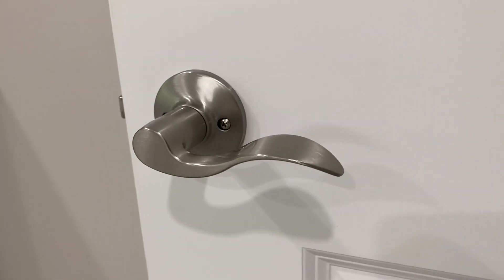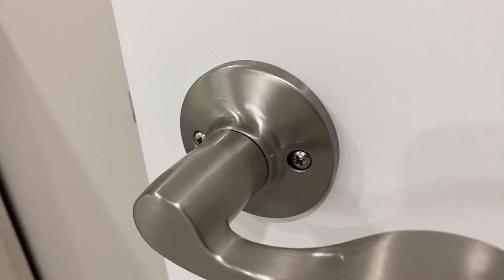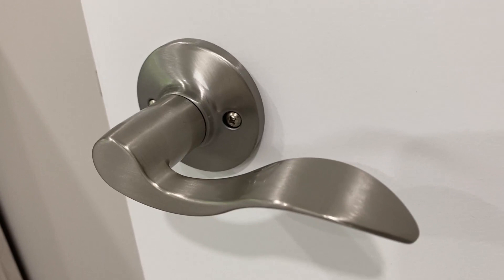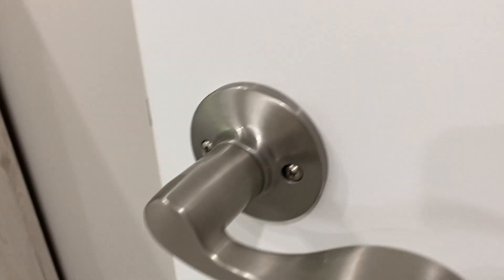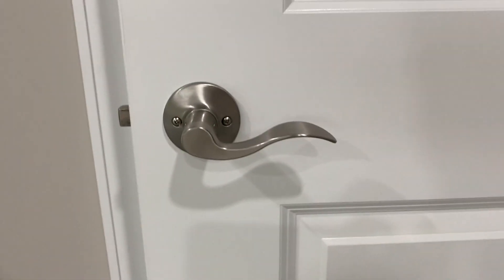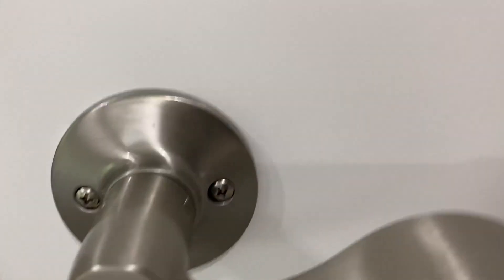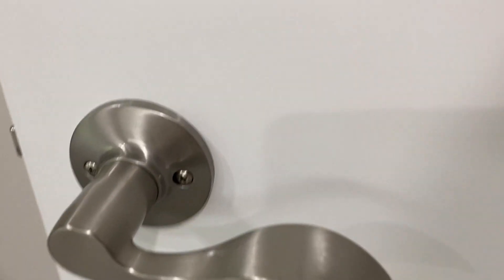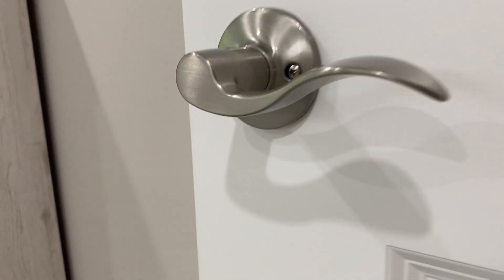Honeywell Safes & Door Locks 8106303 Wave Passage Door Lever Review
✅ Current Price & More Info (US)